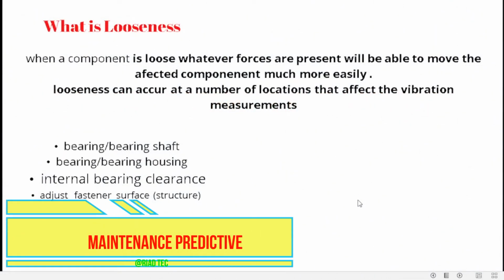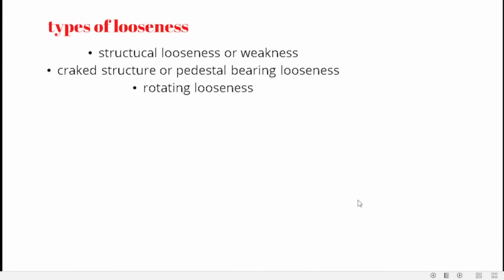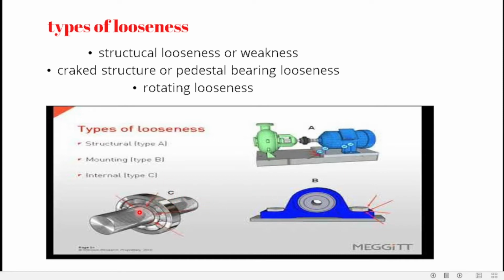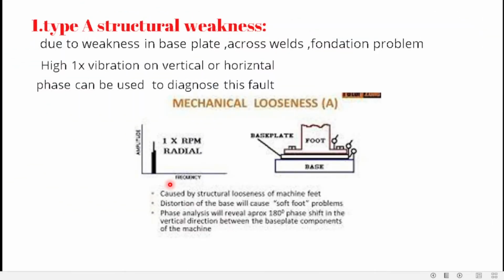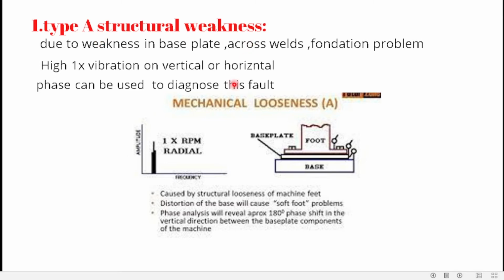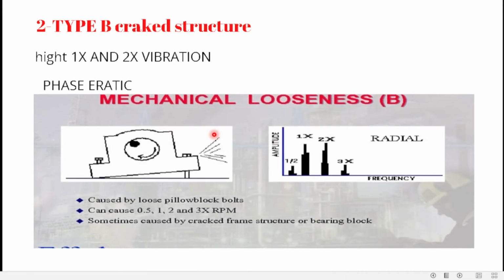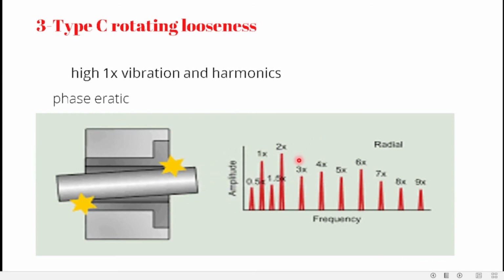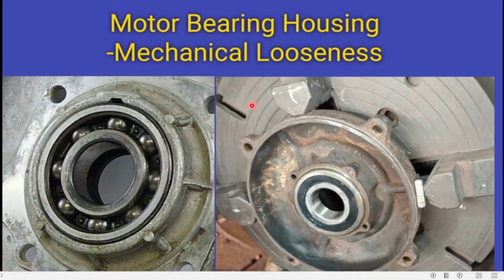diagnosis looseness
when a component is loose whatever forces are present will be able to move the afected componenent much more easily .
looseness can accur at a number of locations that affect the vibration  measurements